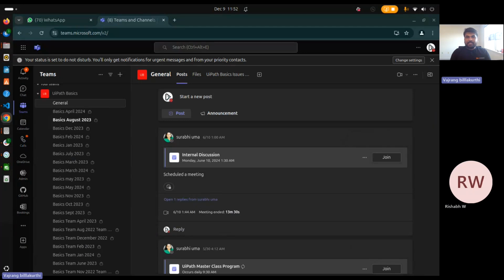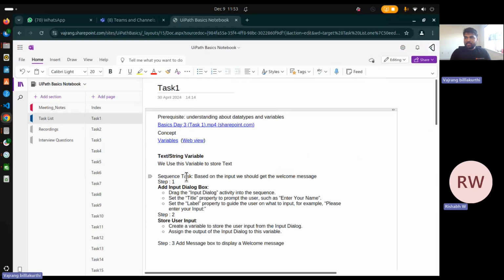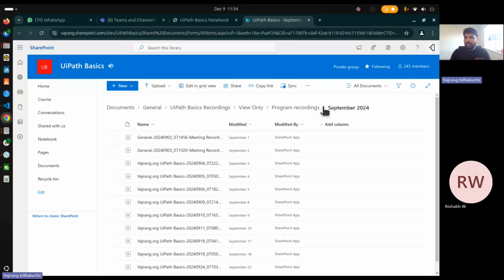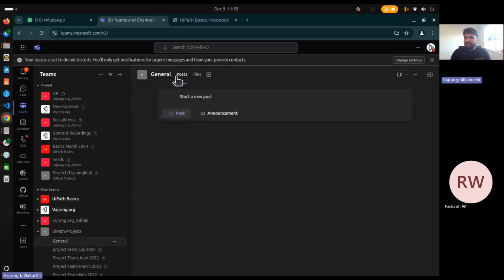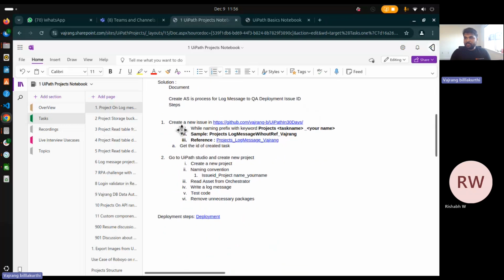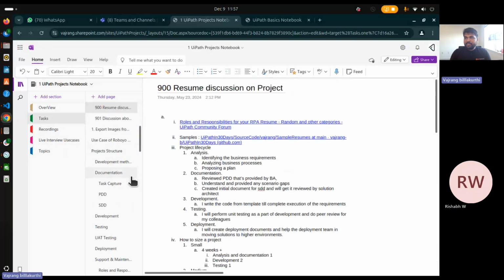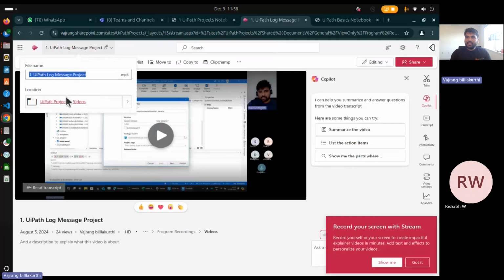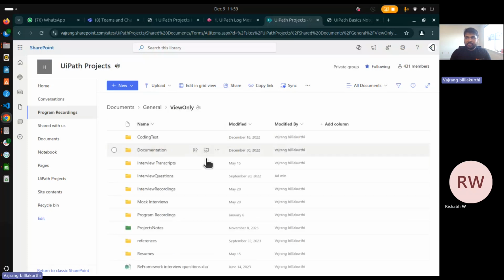Master UiPath with Structured Tasks, Recordings & Projects | Complete Guide 2025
Dive into a comprehensive walkthrough of the UiPath Basics and Projects structure! This video covers everything from folder organization, task lists, and project details to mastering UiPath for real-world applications. Perfect for beginners and experienced users alike, learn how to:

Navigate UiPath Basics Recordings and task folders.
Work with task recordings, screenshots, and project tasks.
Access interview preparation materials and live use cases.
Start coding with prerequisites like GitHub and Orchestrator access.
Join regular support meetings for guidance.
Don’t miss out on exclusive resume tips, documentation insights, and a structured learning path to boost your UiPath skills. 🚀

📥 Download resources and start your UiPath journey today!
📅 Join our live support meetings every Monday, Wednesday, and Friday.

✅ Did you like the video? ..